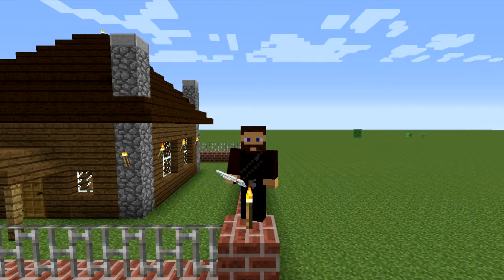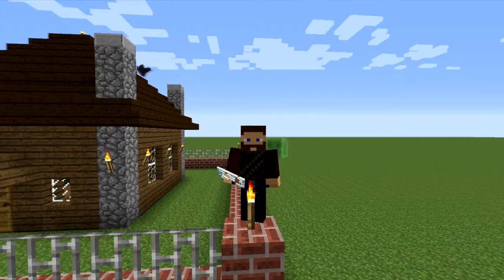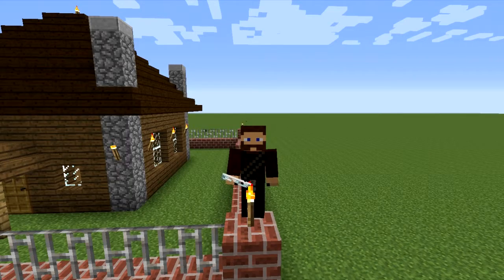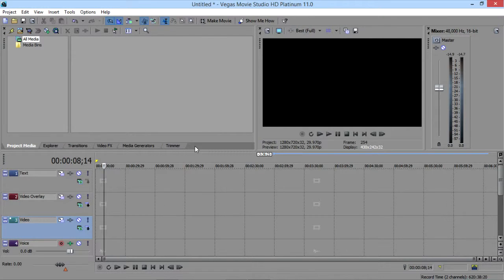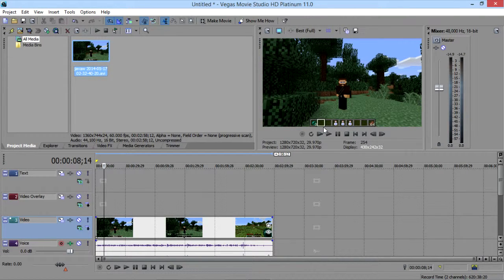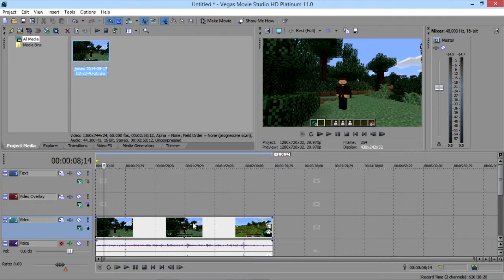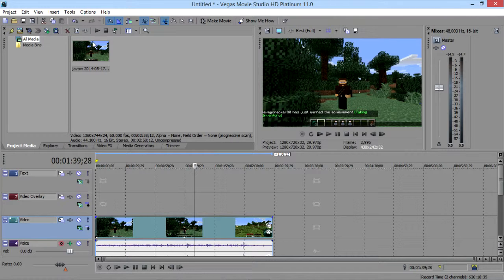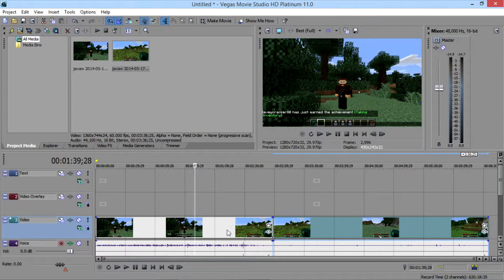Removing Motion Blur in Sony Movie Studio 11 :: Davey's Tech Stuff :: EP01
In this video, I show how to remove the pesky "motion blur" effect that can be seen when videos are rendered in Movie Studio 11 if you don't check a certain option.

For more info on working with Movie Studio or Sony Vegas, check out Movie Studio Zen

Donations to St. Jude are via the Play Live initiative that was launched in the summer of 2014.

Laptop/Gaming Specs:

HP Envy 15z
AMD Quad-core A10-5750m 2.5 GHz
2GB AMD Radeon HD 8750M Discrete
15.6in HD BrightView LED
24" LG 720p TV
16GB DDR3 RAM
1TB 7200 rpm HD
4TB External HD
Backlit Keyboard
HP HD Webcam with integrated digital mic
Beats Audio
Mic - Audio Technica AT2020USB+
Sennheiser HD280 Pro Headset
Samsung Galaxy S4 for IRL recordings.